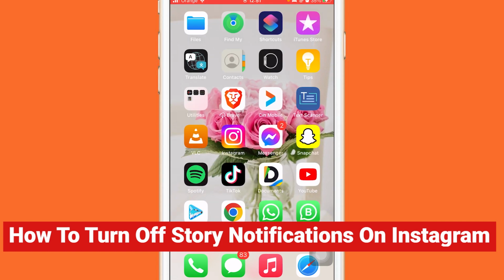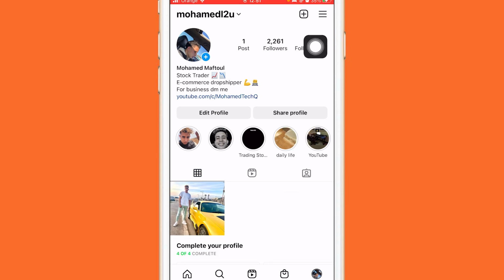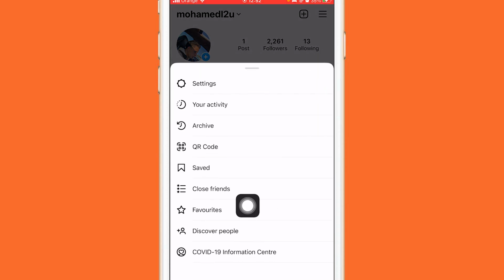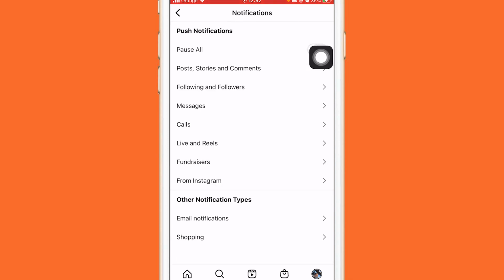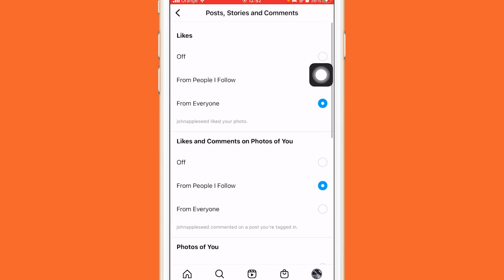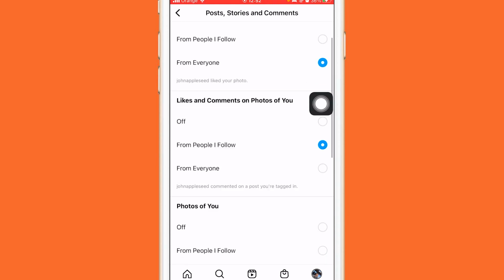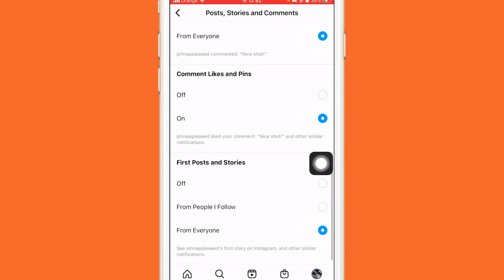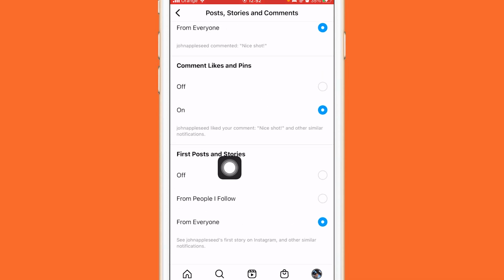How To Turn Off Story Notifications On Instagram ( 2025 Update)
How To Turn Off Story Notifications On Instagram ( 2023 Update) This video, "How To Turn Off Story Notifications On Instagram (2023 Update)," will show viewers how to easily disable story notifications on the popular social media platform, Instagram. The video will cover the most recent update for the app in 2023, providing viewers with the most up-to-date information. The tutorial will be easy to follow, with step-by-step instructions on how to navigate the app's settings and turn off story notifications. This video is perfect for those who are tired of receiving constant notifications for Instagram stories and want to take control of their notification settings.